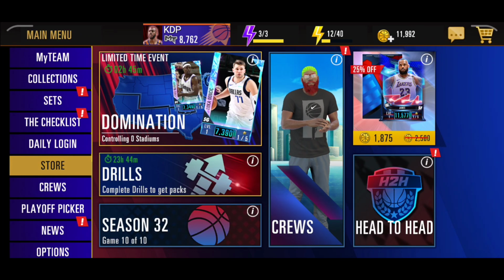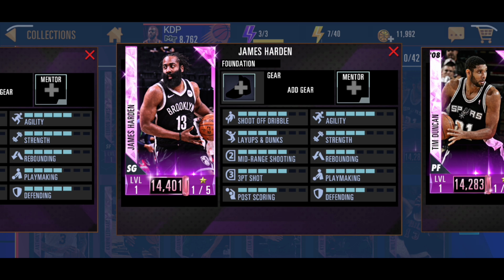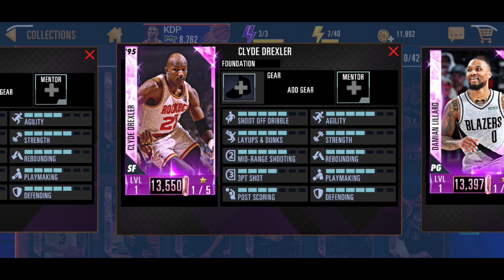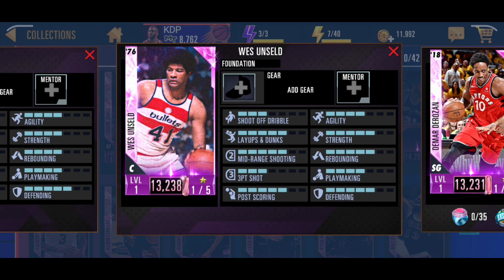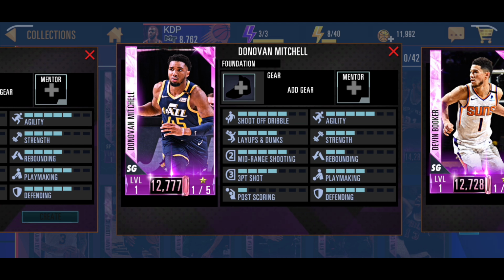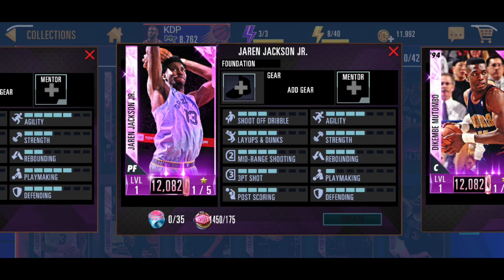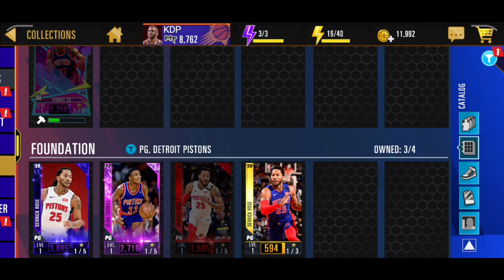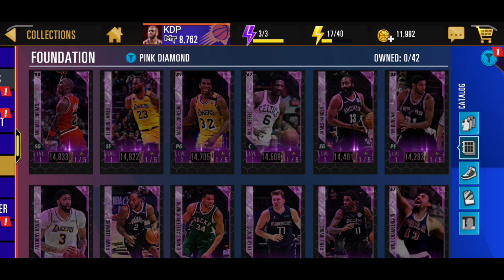PINK DIAMONDS ARE FINALLY HERE IN NBA 2K MOBILE SEASON 3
NBA 2K Mobile Player ID:
KDP: 6702089
6hrSTAMINA: 22889665

Discord Username: KDP #3994